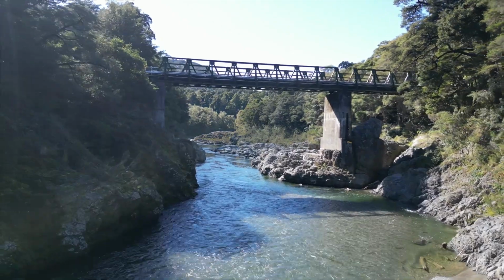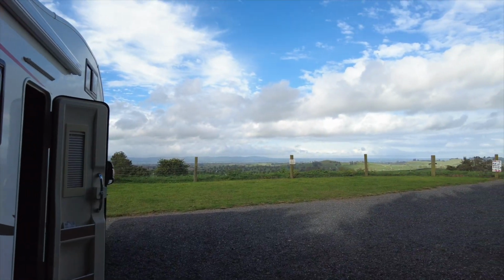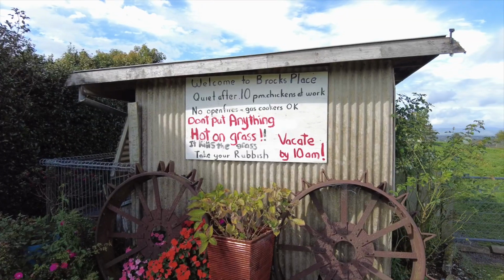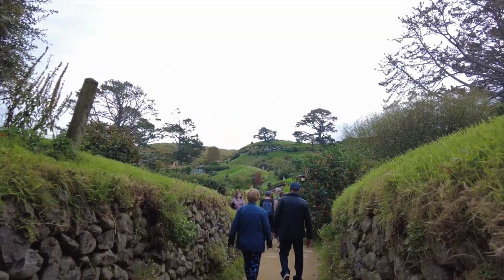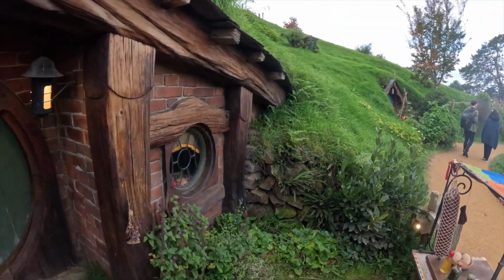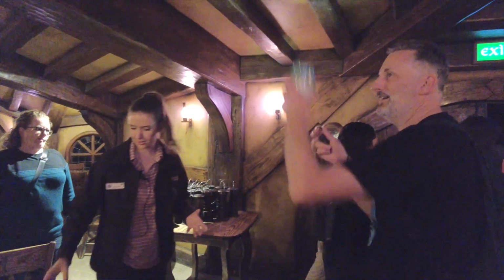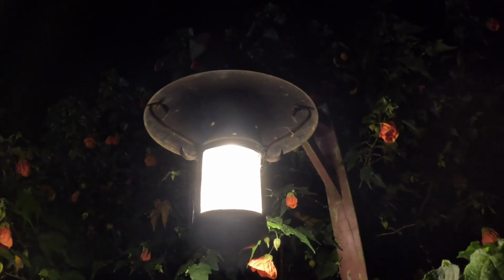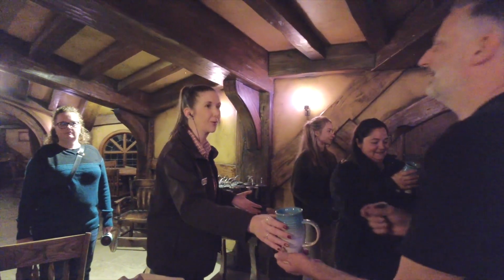HOBBITON THE EVENING BANQUET TOUR + PELORUS BRIDGE!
Come with us, we’re going on an adventure! We visit not one but two Hobbit/Lord of the Rings film locations. We go to Pelorus Bridge in the South Island. This is a fantastic beauty spot in its own right and was selected by Peter Jackson as a film location for the barrel scene in the second Hobbit film, ‘The Desolation of Smaug.’

Rounding up our NZ tour we go to Hobbiton and splash out for the evening banquet. We luckily bump into Candace, who we had met in Milford Sounds. And share the evening with her and her friend Larnie alongside our lovely neighbour Kaus. We experienced the magic of the film set and the attention to detail they had to make this seem like a real place. We drank a toast and had a feast at the Green Dragon then went on a lantern lit walk around Hobbiton in the dark. This was a very special day.

We would love to share our adventures with you.